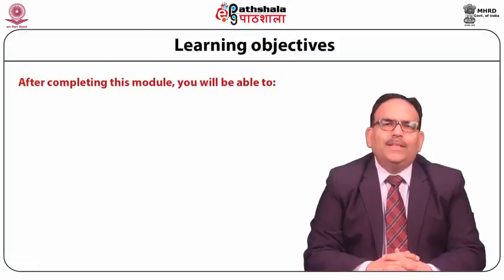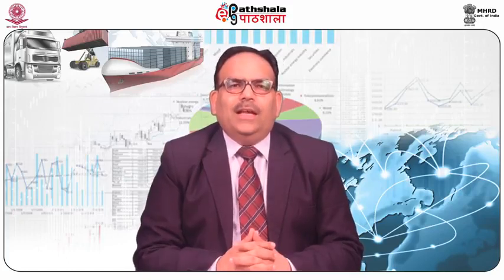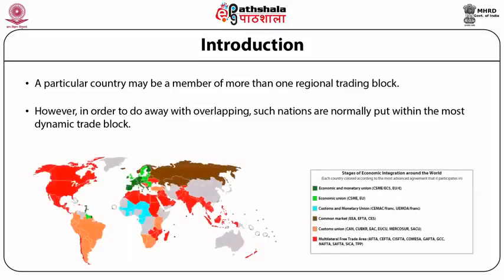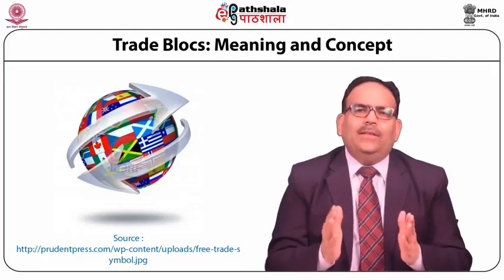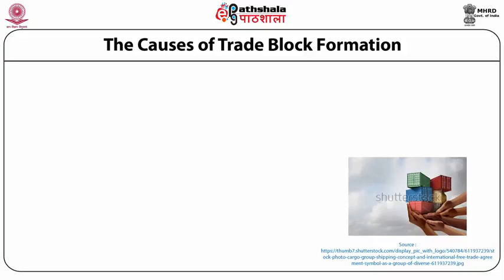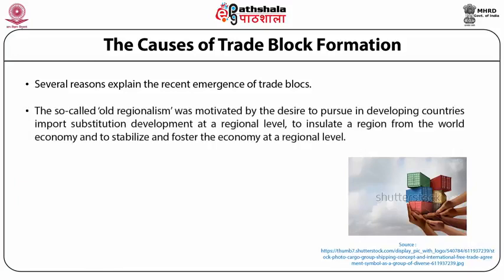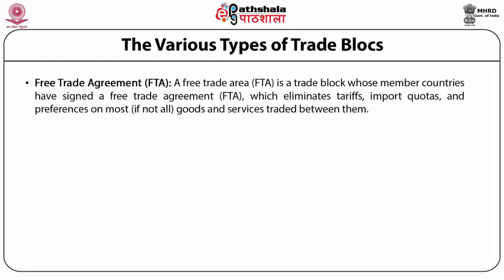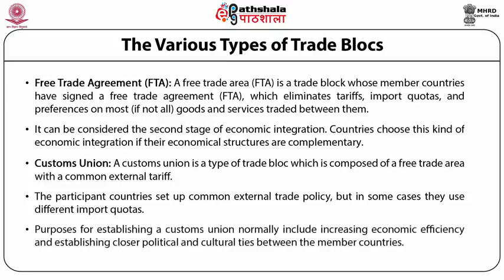Trade Blocs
Subject: Management
Paper: International Business Operations